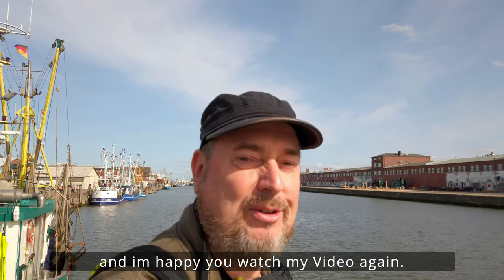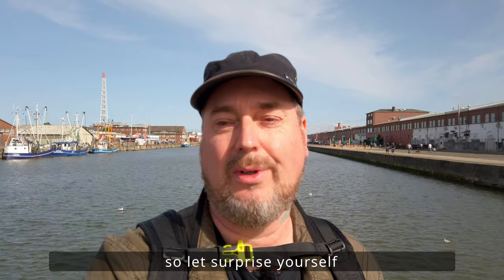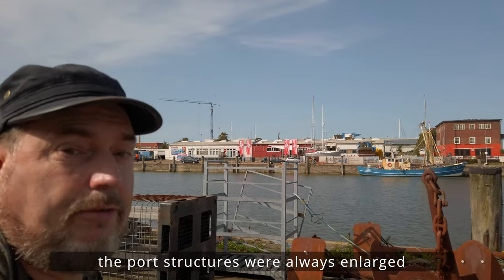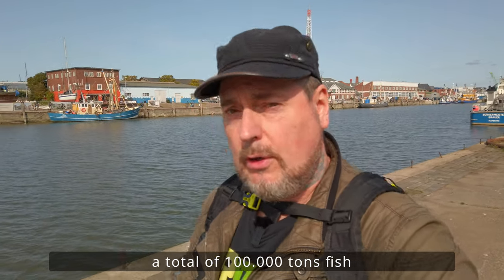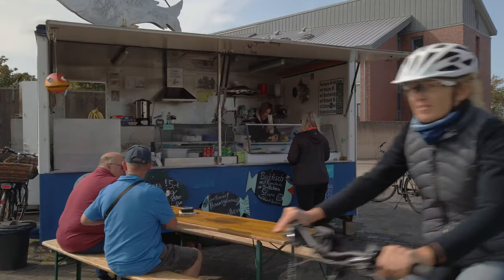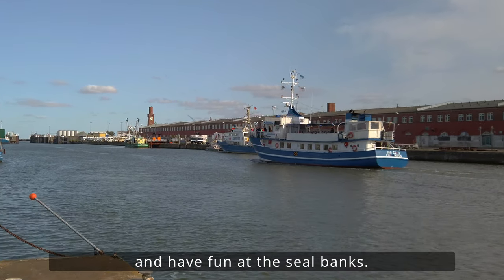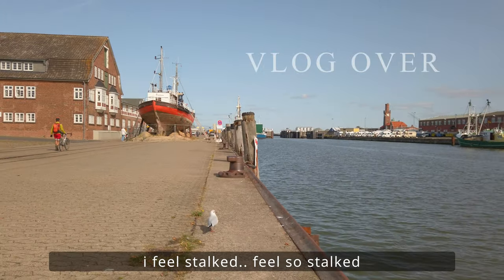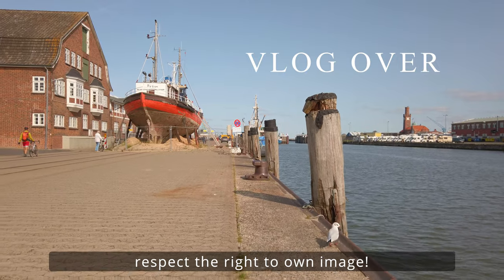Scenic Fishing Port Exploration in 4K UHD: A DJI Air Adventure!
Join us on a serene journey over the old fishing port with the DJI Mavic Air 2 and Osmo Pocket, captured in crisp 4K UHD 30fps. Dive into the tranquil scenes and explore the capabilities of these dynamic devices in this visual exploration. DJIMavicAir2 DJIOsmoPocket 4KUHD FishingPort AerialView DroneFootage ScenicJourney TravelAdventure DJIAdventure PortExploration [Purchase Links & Product Recommendations] [Timestamps] [Music Credits] [Call to Action]"

Timestamps:

[00:00] Introduction & Overview
[01:30] Launching DJI Mavic Air 2
[04:30] Aerial Views of the Fishing Port
[08:00] DJI Osmo Pocket Footage
[11:00] Comparing Footage Quality
[14:00] Final Thoughts & Recommendations

Call to Action:
"🚁 Experience the beauty of scenic locations from above with DJI! 🌟